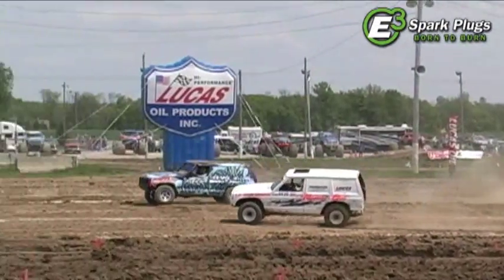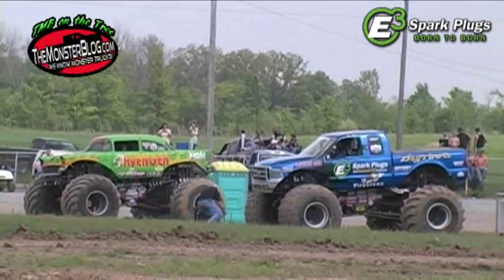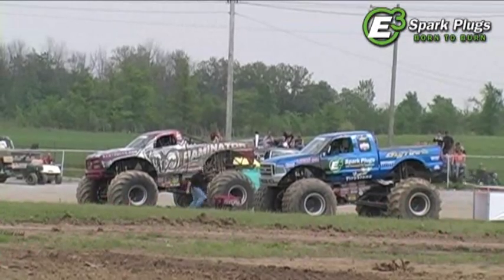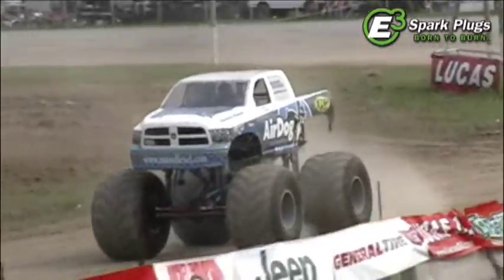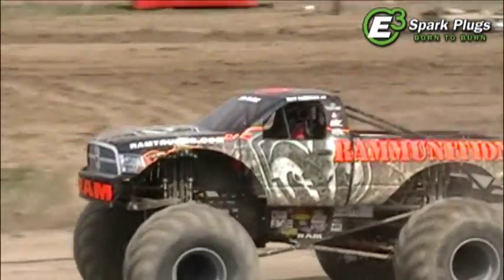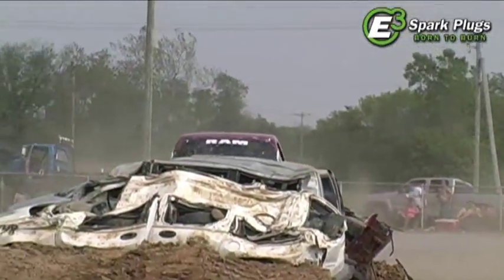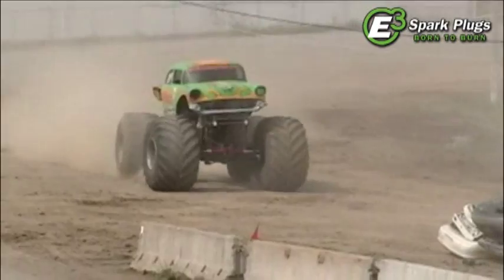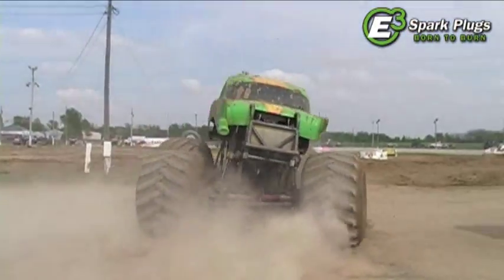TMB TV: ActionTracks Episode 2.7 - Lima, OH #2 - Part 2 of 2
The seventh episode of ActionTracks Season 2 brings back to the Spring 4-Wheel  Jamboree Nationals at the Allen County Fairgrounds in Lima, OH held May 20th-22nd, 2011.  Dan Runte in Bigfoot is off to a dominant start for the weekend.  A great lineup of drivers battled it out in side by side racing and freestyle including the following trucks & drivers:

Greg Winchenbach in "Crushstation"
Dan Patrick in "Samson"
Mark Hall in "Raminator"
Mat Dishman in "Rammunition"
Tim Hall in "Rammunition"
Jim Koehler in "Avenger"
Chris Bergeron in "General Tire"
Bobby Holman in "Lucas Oil Stabilizer"
Dave Radzierez in "Star Marshal"
Dave Rife in "Chalkboard Chuck"
Michelle Simpson in "Air Dog"
Dan Runte in "Bigfoot"

A big thanks to everyone with Family Events for their hospitality.

TMB TV original programming in 2011 is presented by the fine folks with E3 Spark Plugs. Developed by researchers from leading engineering universities, E3's patented Edge-to-Edge electrode design delivers maximum performance with increased efficiency. E3 Spark Plugs feature New DiamondFIRE technology resulting in:
- More Power & Performance
- Improved Fuel Economy
- Reduced Emissions
- Longer Engine Life